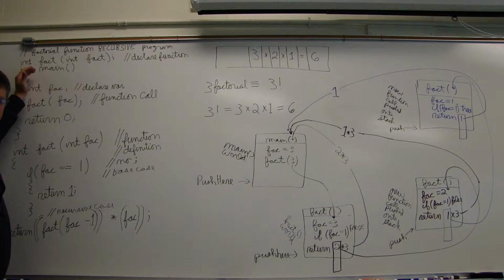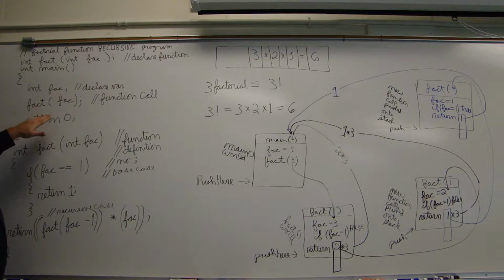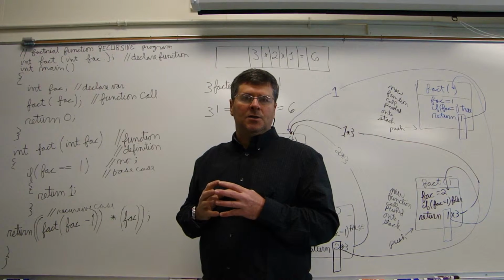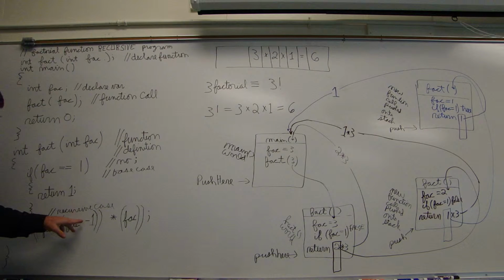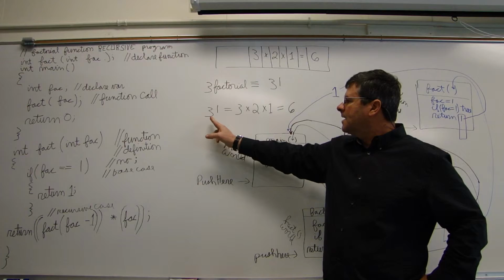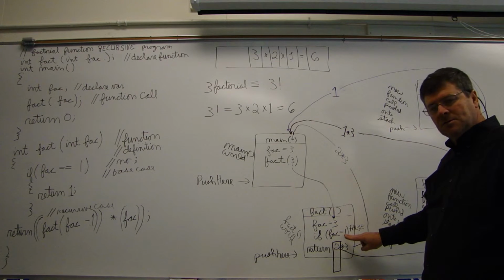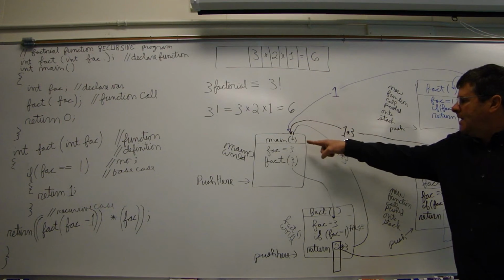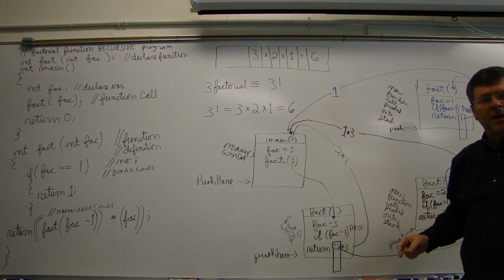1 Recursion Factorial Cpp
Movie of whiteboard describing recursion of factorial, Cpp program